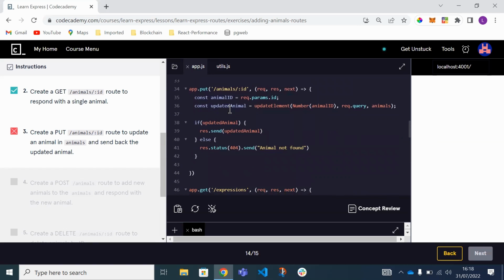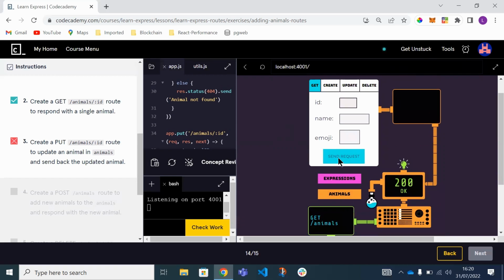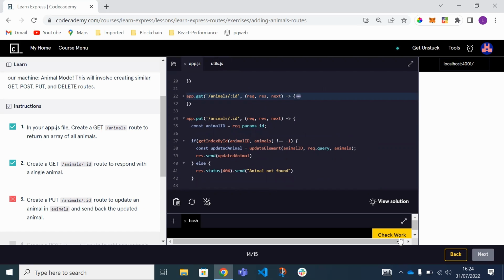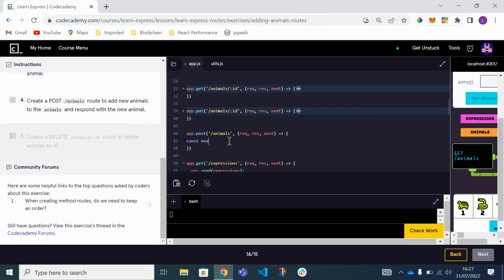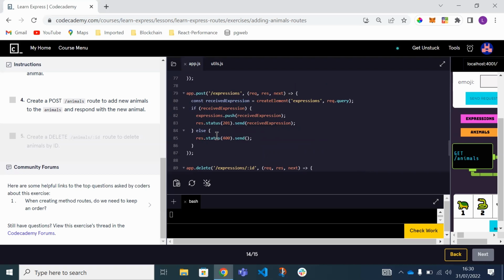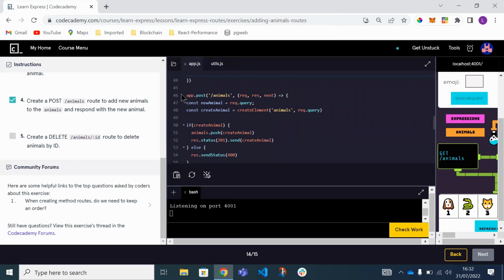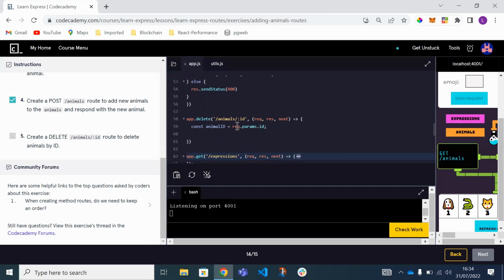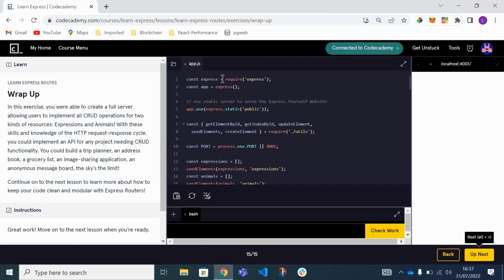Level Up Your Express JS Part 6 Finishing Put Route, and Creating Post and Delete Routes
This video is an extract of a pair programming session where I go through a very well-designed express js course that improves the experience of learning express from the basics. The course is part of a paid course from the nice people at Codecademy and they are not sponsoring this video.

00:00 - Intro
00:36 - Working With The Put Route
02:05 - Testing The Implementation
03:49 - Got Put Requests Route Error
04:26 - Modifying Put Route Implementation
04:58 - Finding The Bug In Put Route
05:08 - Finishing Put Route
05:47 - Showing Put Route Works In The GUI
06:39 - Working In The Post Route
08:06 - Marker 11
11:10 - Testing The Post Implementation
12:19 - The Post Route Is Working
12:45 - The Delete Route
13:45 - Delete Route Implementation
16:27 - Testing Delete Route In GUI
16:53 - The Delete Route Is Completed
16:59 - Wrap Up
17:28 - Outro